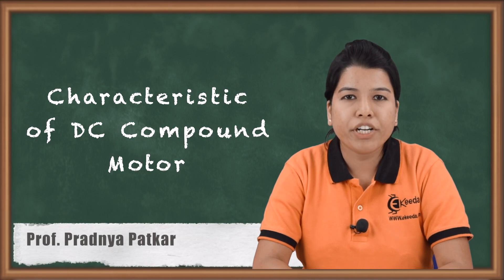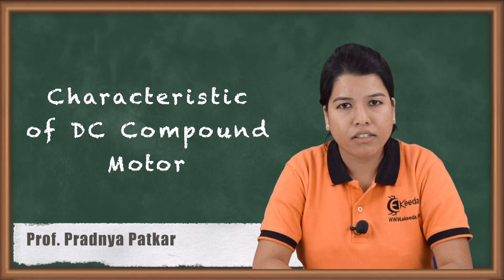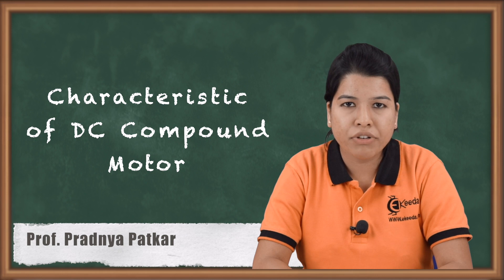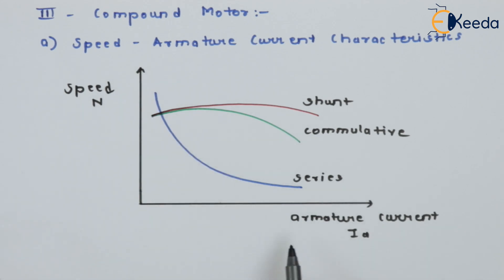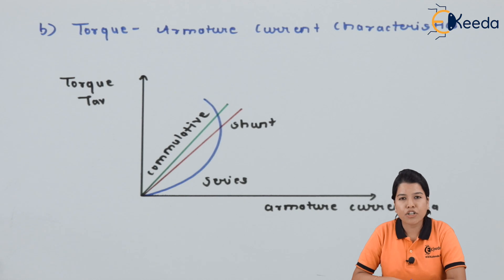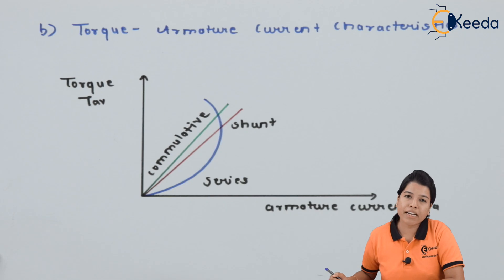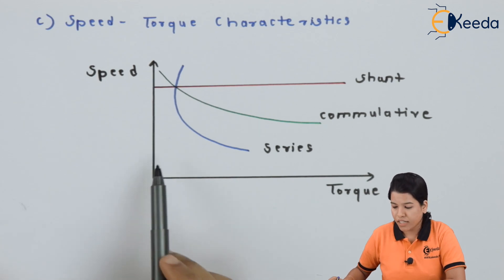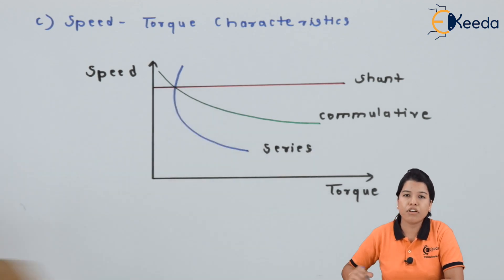Characteristic of DC Compound Motor - DC Motor - Electrical Machine 1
Subject - Electrical Machine 1

Topic - Characteristics of DC Compound Motor

Chapter - DC Motor

Happy Learning